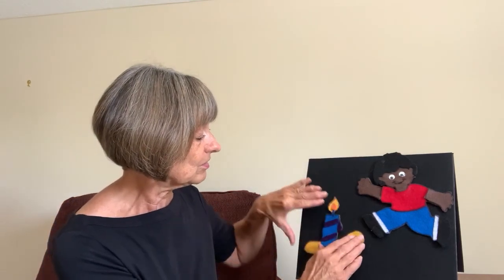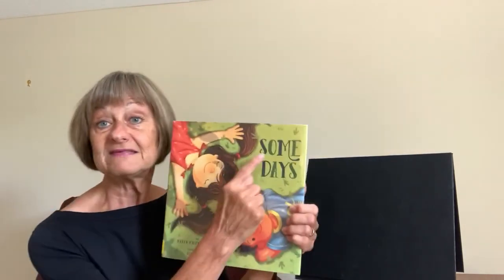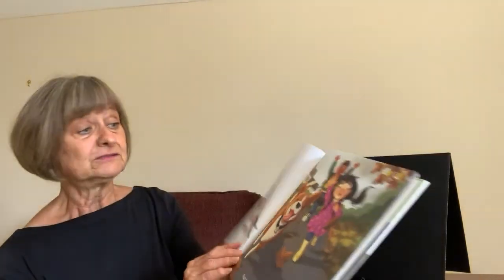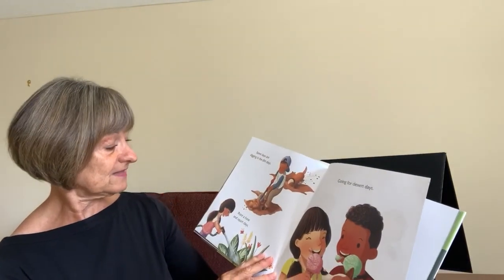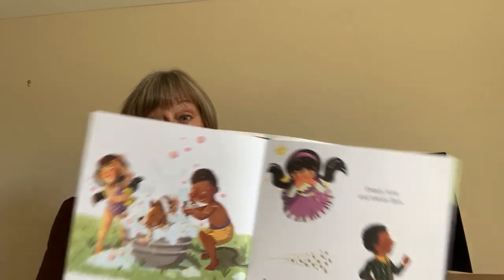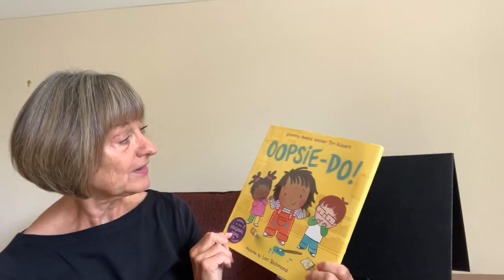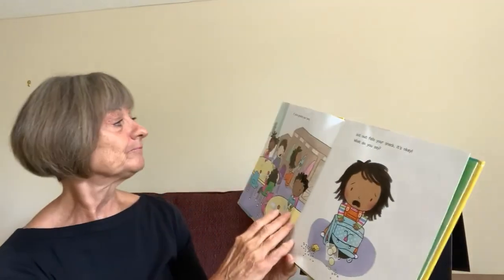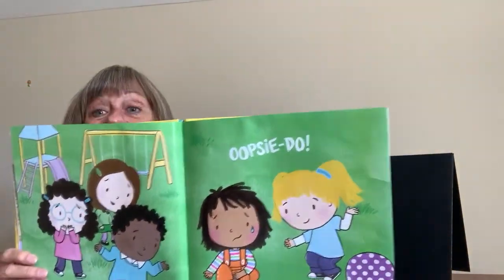Storytime with Miss Jenny - Feelings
Storytimes are back! Join Northwest Library's Miss Jenny for songs, rhymes and the books "Some Days" by Karen Kaufman Orloff and "Oopsie-Do!" by Tim Kubart.